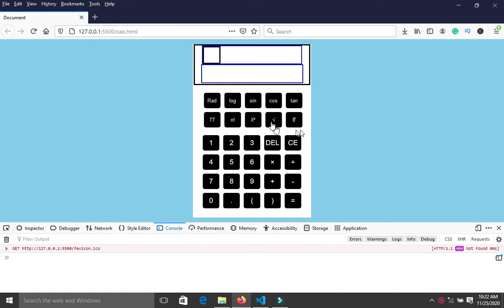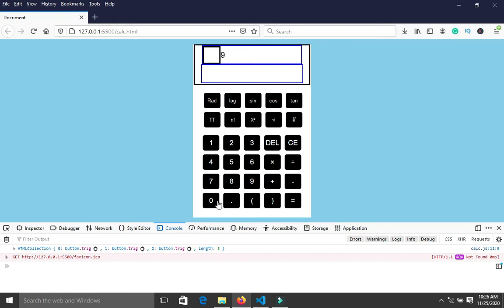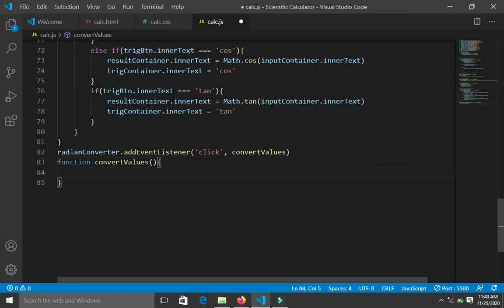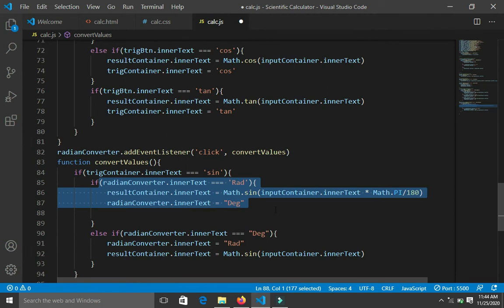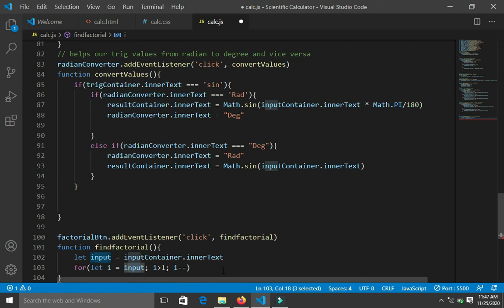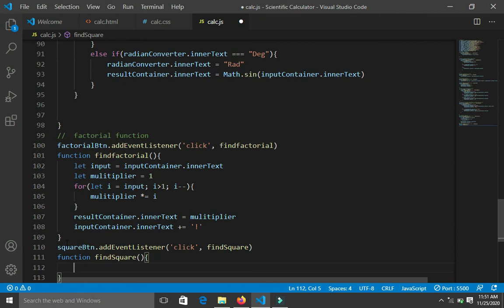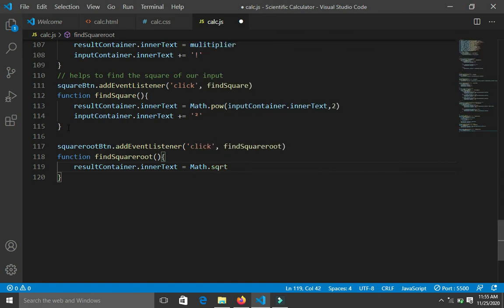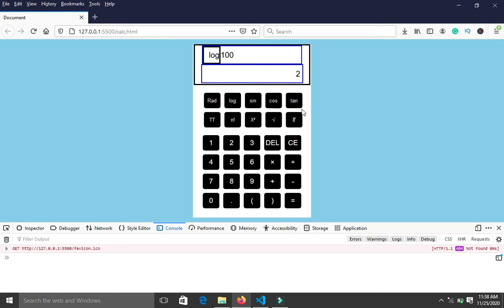Build A Scientific Calculator With JavaScript (JavaScript Project)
In this scientific calculator tutorial with javascript, beginners that are learning javascript will learn how to make a scientific calculator with javascript the right way.